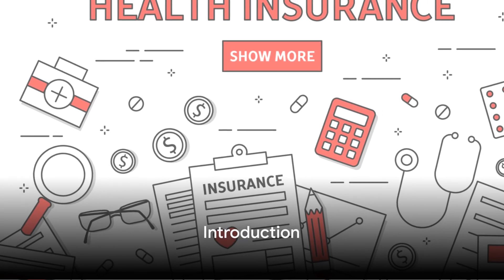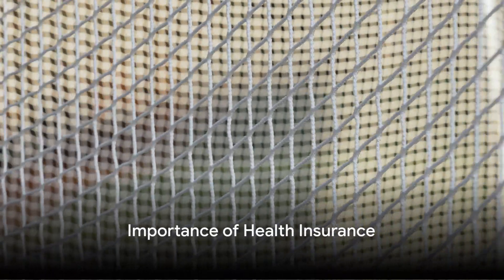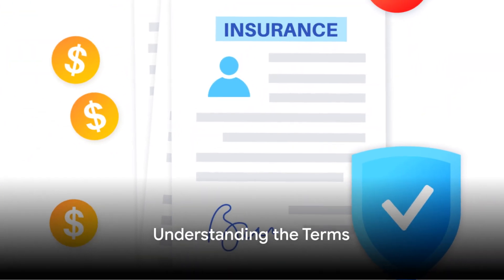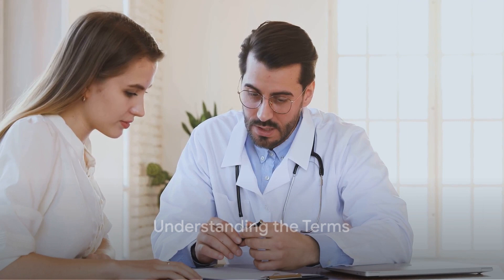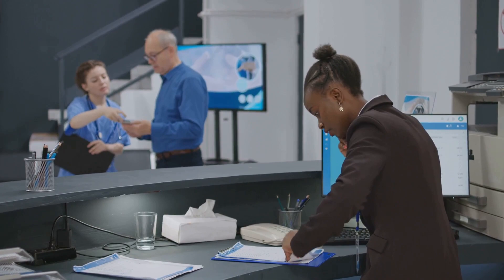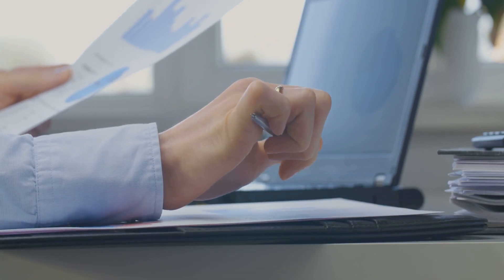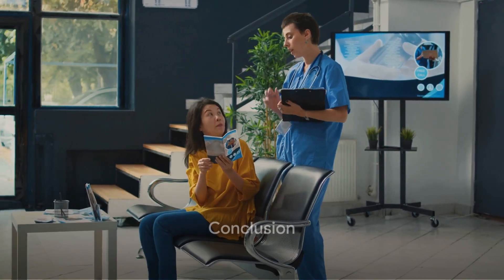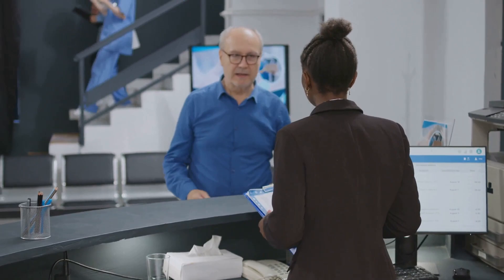Health Insurance Pitfalls : Common Mistakes you should avoid